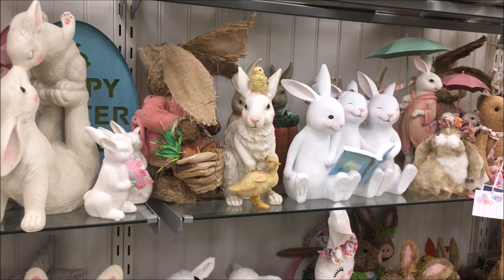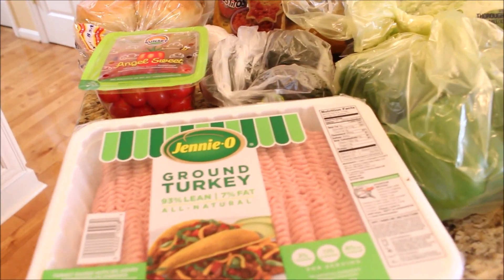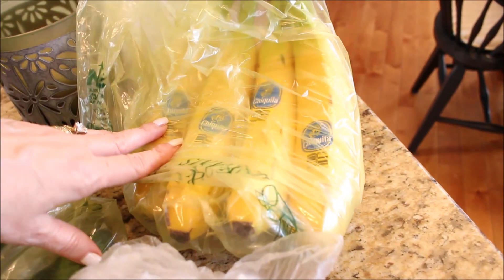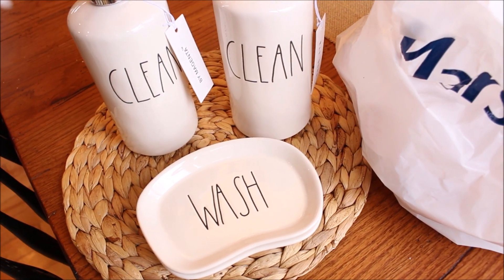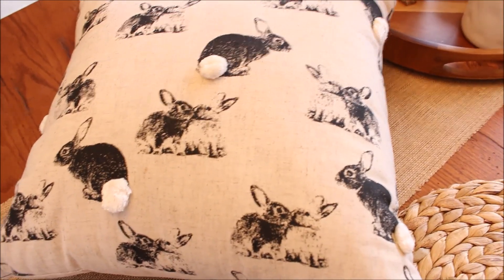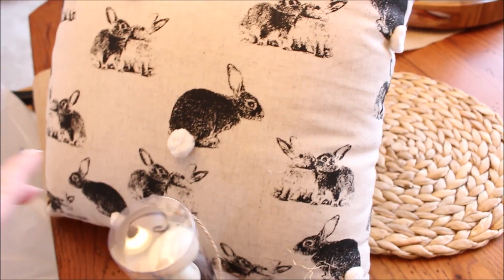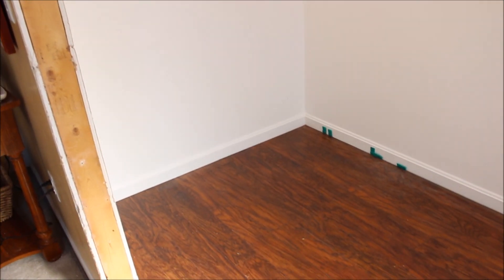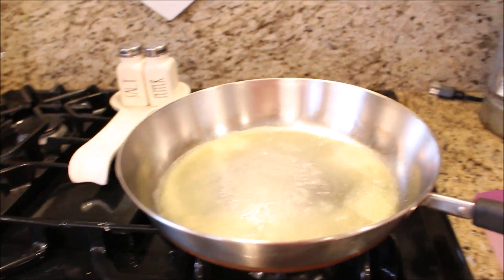Grocery Haul / Rae Dunn Finds / Spring Decor / Dinner Vlog #2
In today's video i have a Target grocery haul, I share a few new Rae Dunn pieces, some fun spring finds, our closet redo project and of course, what I am making for dinner!
Never to late to get organized in 2019!  Save $10 off a new Erin Condren Life planner with this link:
Weekly Meal Prep Video:

Hello Friends!